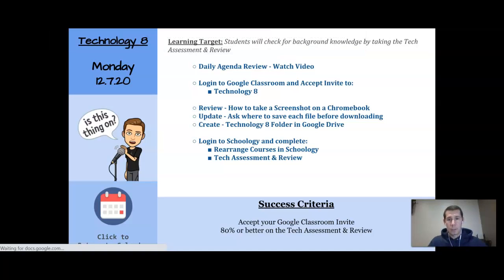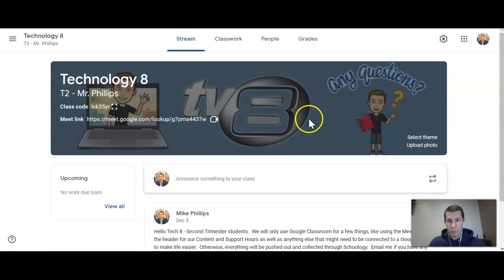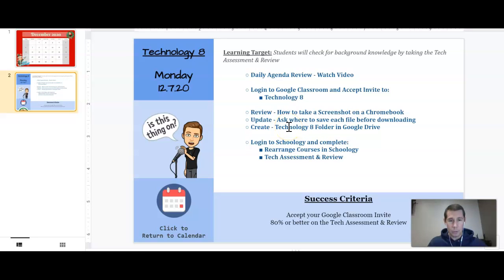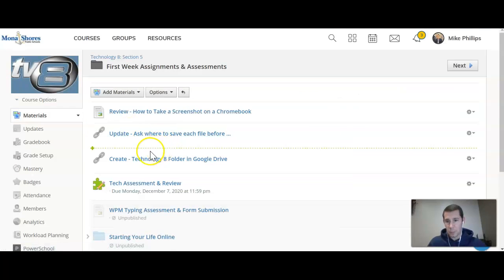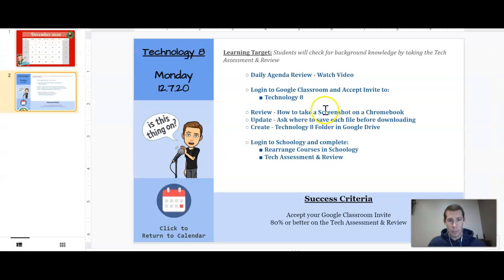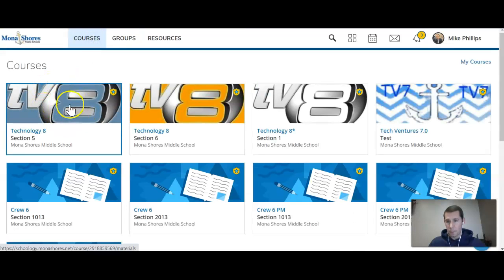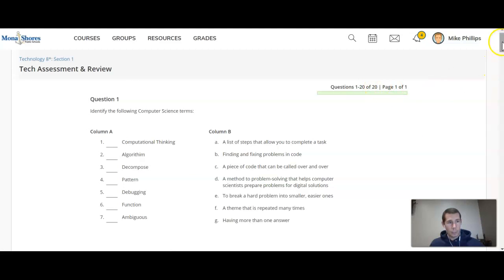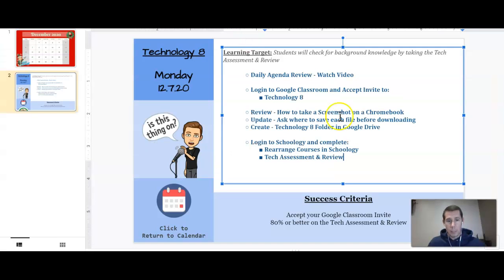12/7 - Tech 8 - Agenda Review